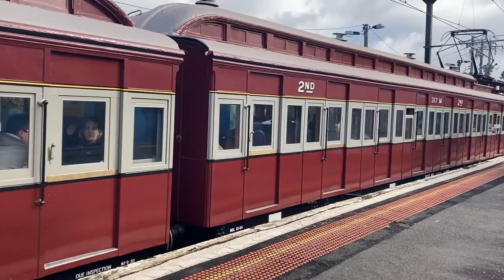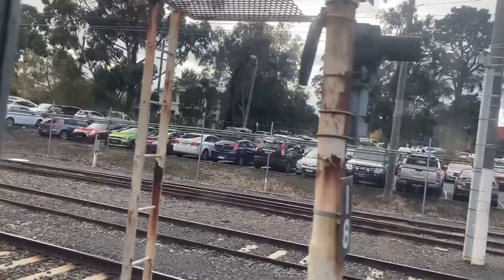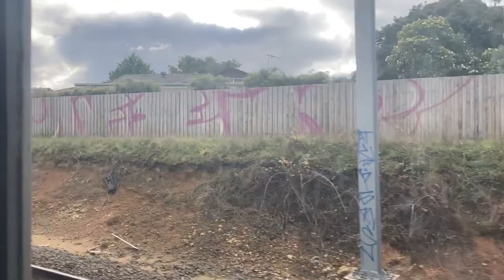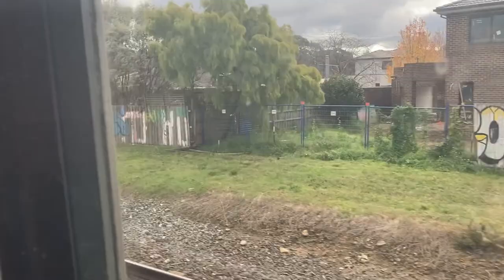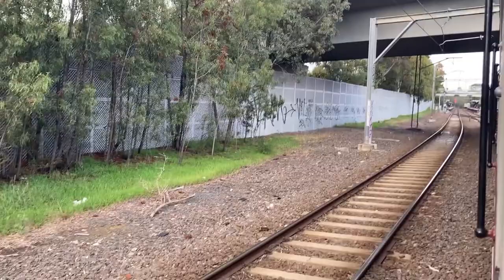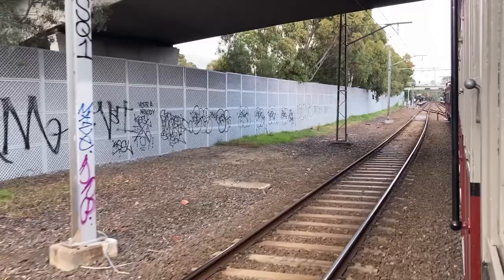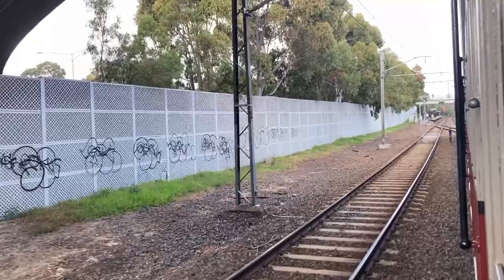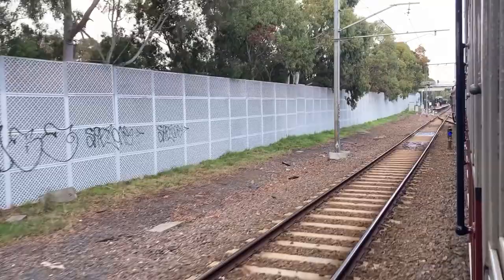Tait at Glen Waverly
hello guys hope you enjoy this weeks video with a new editor premier pro instead of cap cut

in this video you will see taits at glen waverly with photos inside and outside the tait as well as some videos

cant believe this channel has   hit 61 subs i really apricate every time someone subs to me it really means a lot

the_melboune_trainspotter on instgram

-the Melbourne trainspotter